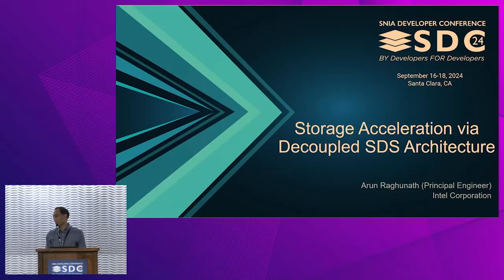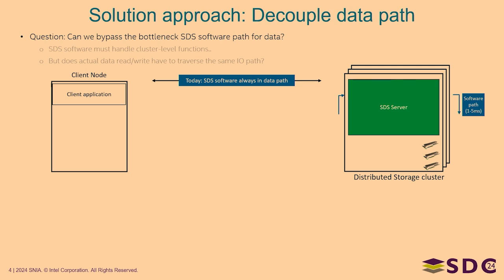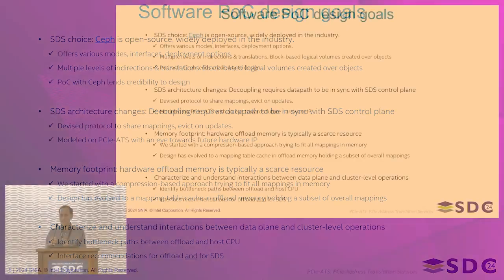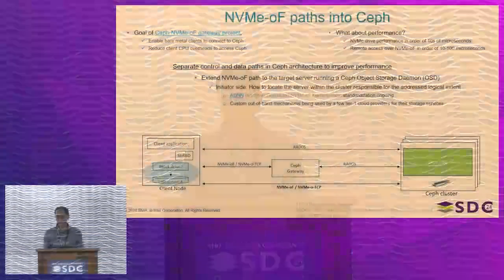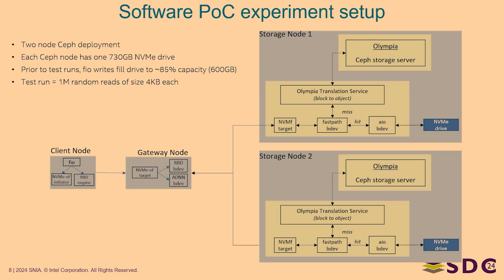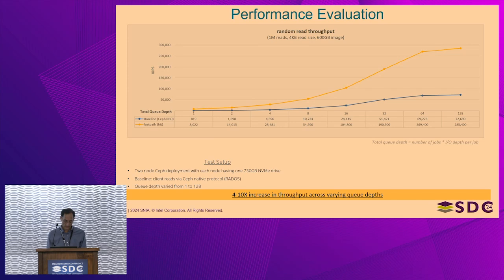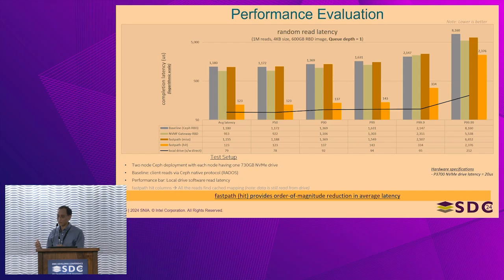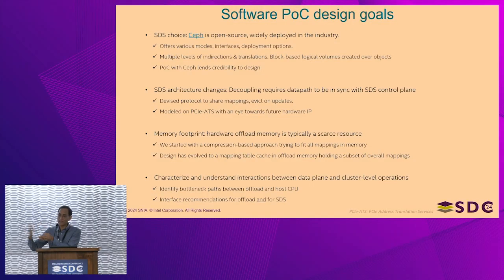SNIA SDC 2024 - Storage Acceleration via Decoupled SDS Architecture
Software Defined Storage (SDS) frameworks offer storage services that provide high availability, durability and reliability guarantees. However, these guarantees come at a performance cost. While drives can offer microsecond latency and throughput of millions of IOPs, SDS services typically offer millisecond access latencies with 10-100K IOPs throughput.

We present an architecture that decouples data read paths to bypass the bottleneck SDS stack for these paths. The SDS stack shares logical-to-physical storage mappings with a companion module. The module can cache these mappings which enables creation of direct I/O paths to the drives under SDS control. We also describe mechanisms whereby the SDS stack can forcibly evict the shared storage mappings as needed.

We share our experience implementing a proof-of-concept of this approach in Openstack Ceph. The PoC uses SPDK to create direct NVMe-over Fabrics I/O paths into Ceph logical volumes (aka Rados Block Device (RBD) images). Our microbenchmark results with this PoC demonstrate an order-of-magnitude read latency reduction and a 4-10X increase in throughput. Finally, we discuss future opportunities in reducing CPU usage, utilizing hardware assists like IPU/DPU/sNIC, and workload specific optimizations for the fast read paths into SDS.

Learning Objectives
Understand I/O performance bottlenecks in SDS architecture
List challenges in extending NVMe-oF to distributed storage
Describe benefits of user mode storage stacks like SPDK
Analyze alternate architectural choices for I/O path optimization
Create experiments to accurately measure storage I/O performance

Presented By: Arun Raghunath, Intel